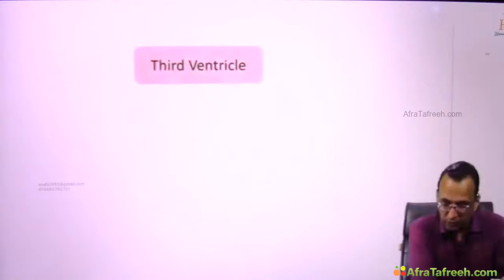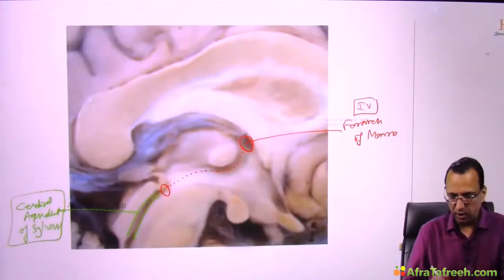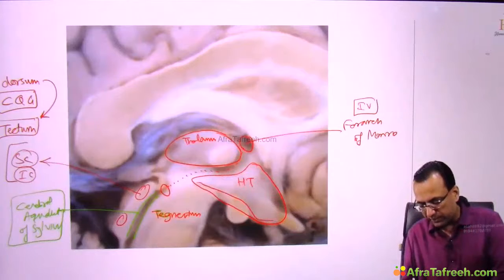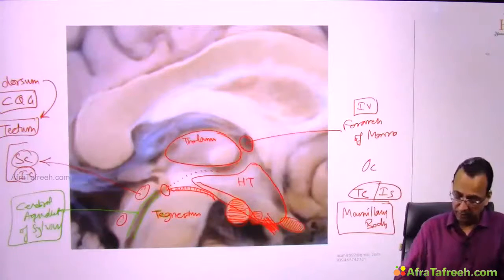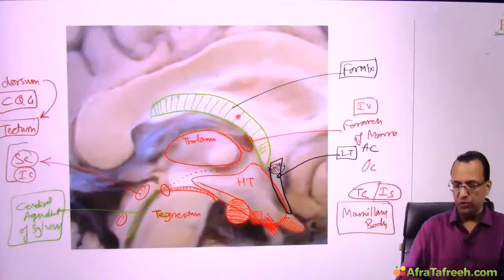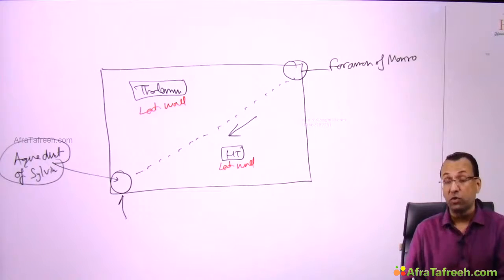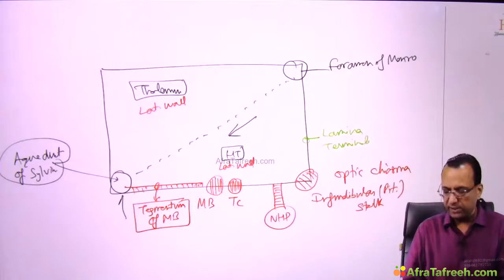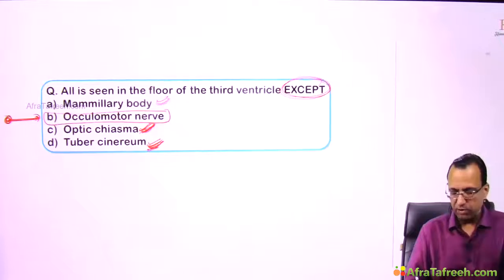neuroanatomy : third ventricle